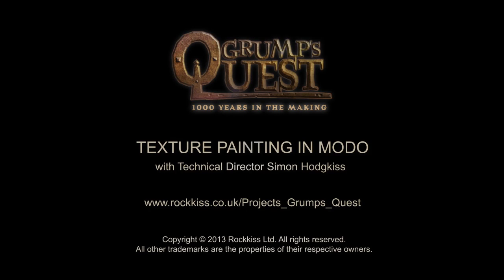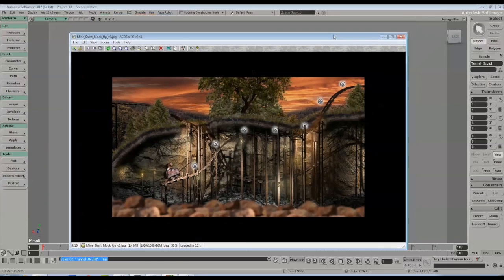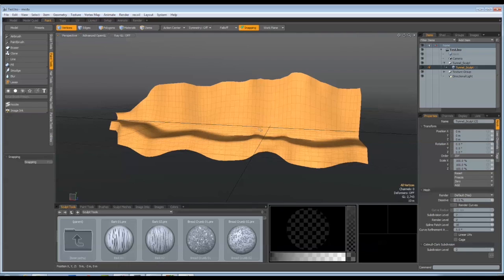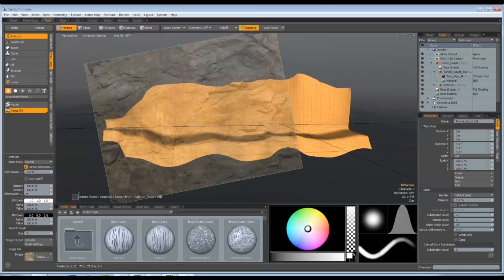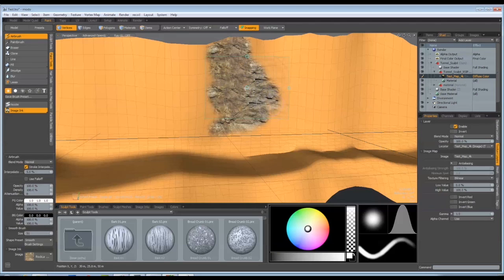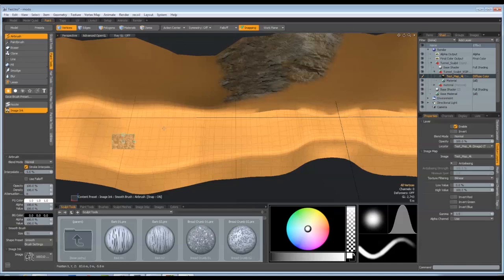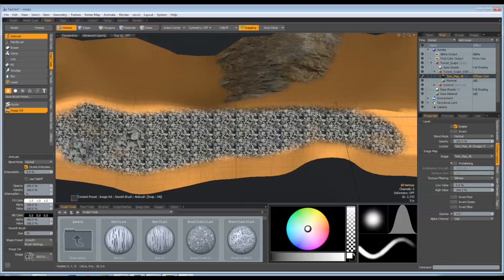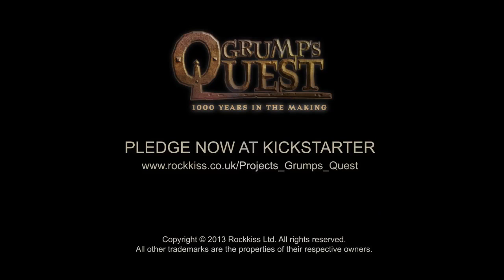Modo Texture Painting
A look at texture painting using Modo for Rockkiss Gaming project 'Grumps Quest'.